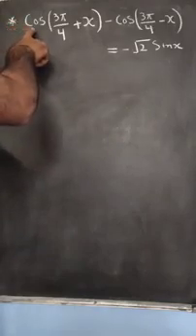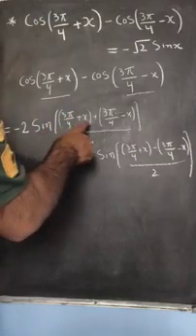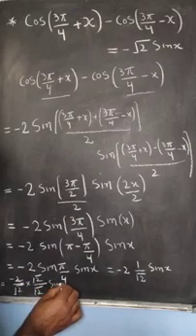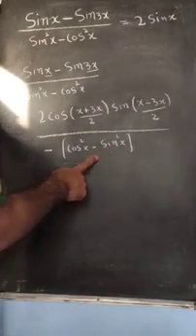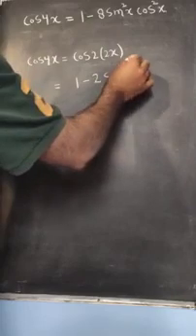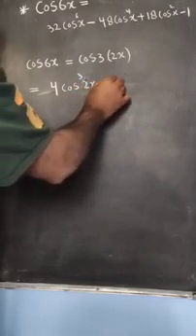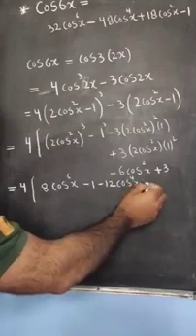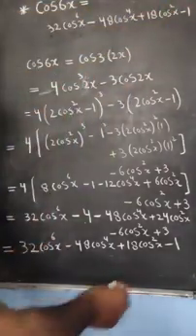Trigonometric functions (part 9)